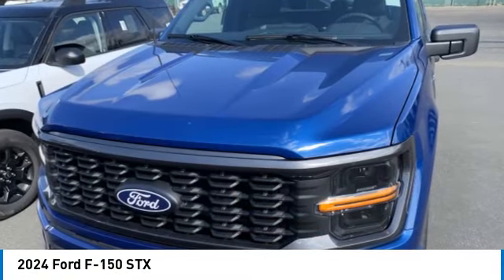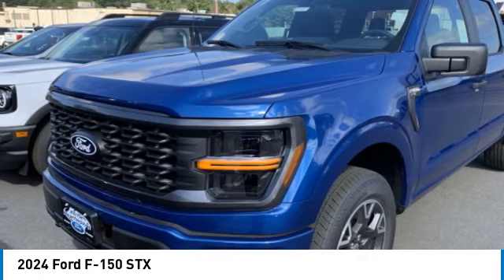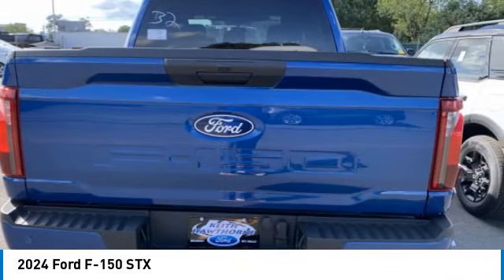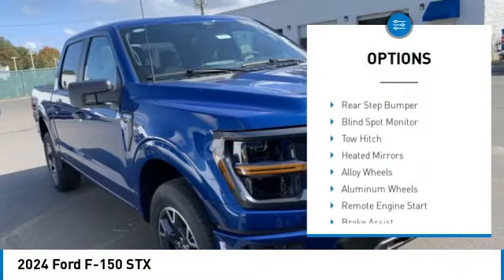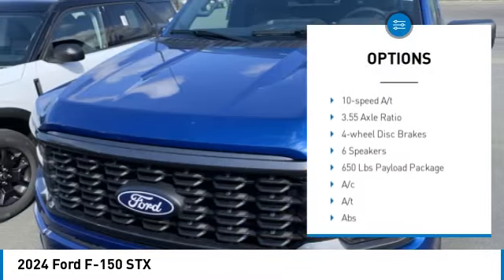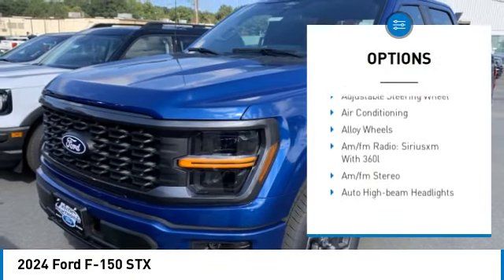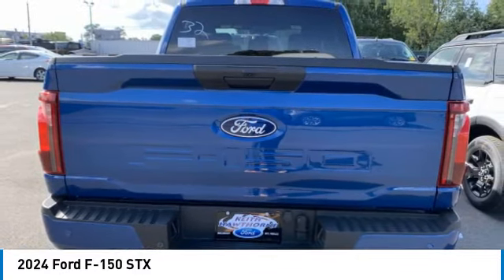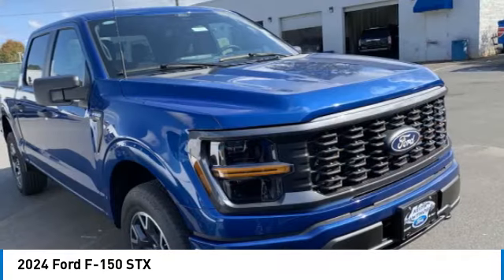2024 Ford F-150 T48092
2024 Ford F-150 STX

617 N. Main St.

Blue 2024 Ford F-150 STX 4WD 10-Speed Automatic 2.7L V6 4WD.&amp;lt;br&amp;gt;&amp;lt;br&amp;gt;Recent Arrival!